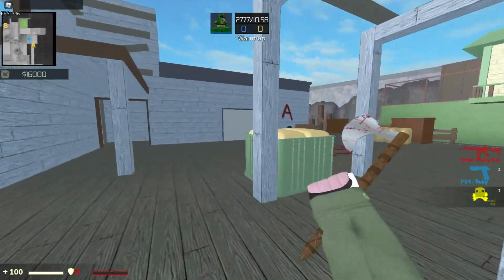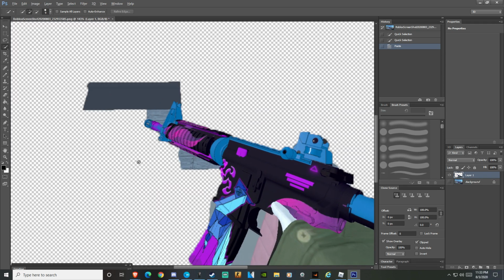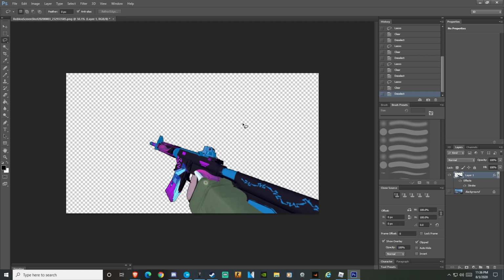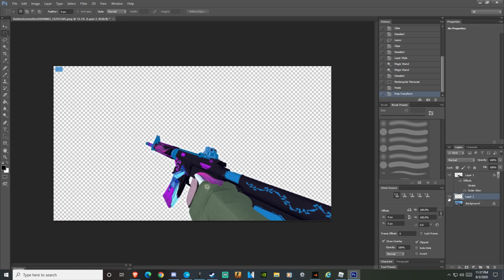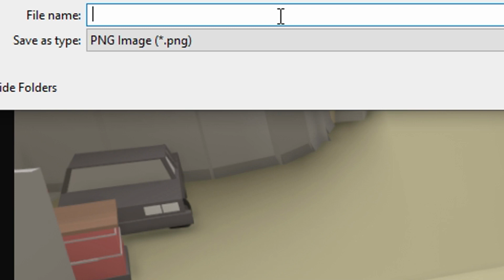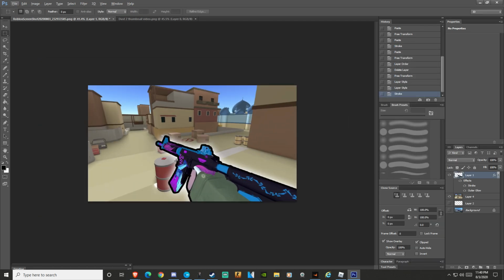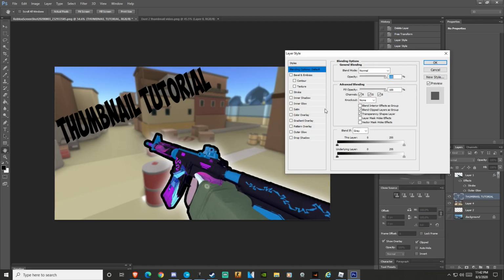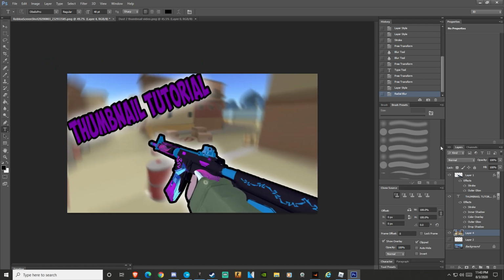How to make a Counter Blox Thumbnail!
How to make a Counter Blox Thumbnail! | Counter Blox 2020